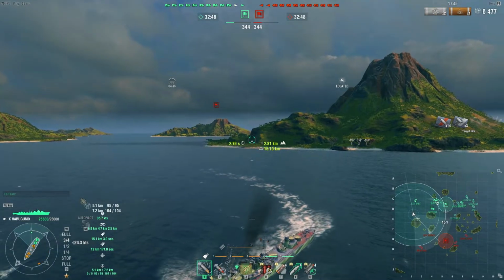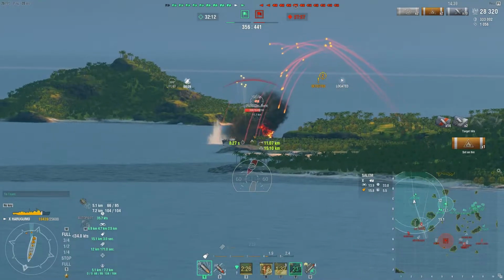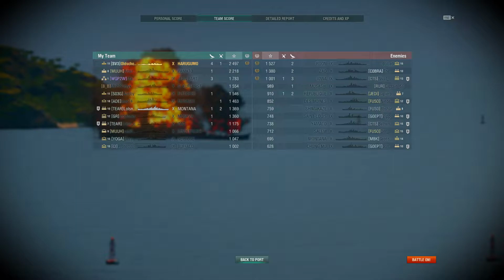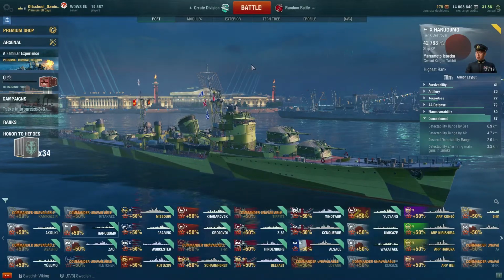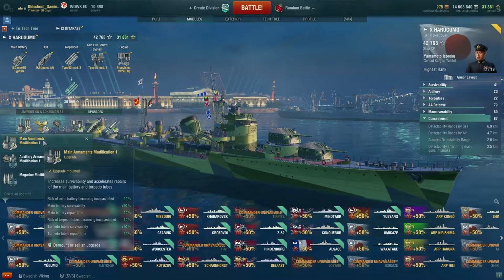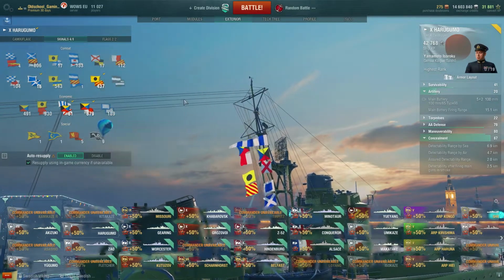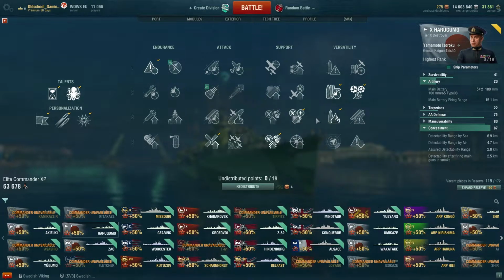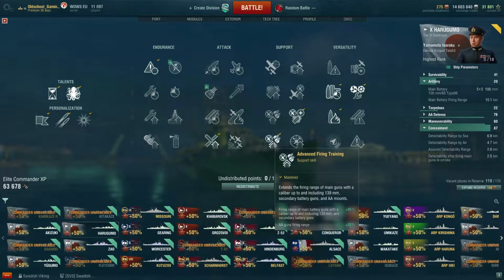World of Warships - Harugumo A Wooster in Destroyer clothes - 200k damage, 4 Kills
This ship is just straight up insane!! Wooster and Khabarovsk, hold my beer!